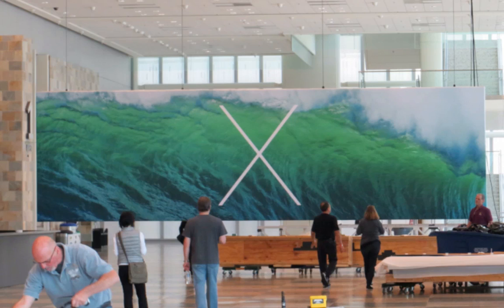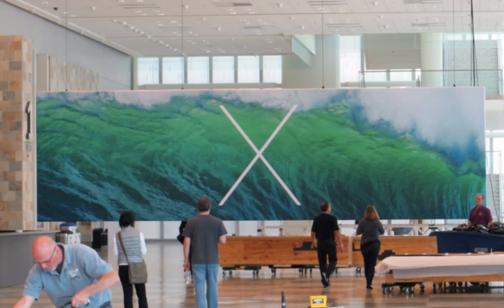Apple Reveals iOS 7 & OS X 10.9 Banners/Logos EARLY WWDC 2013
In this video, I talk about Apple revealing the iOS 7 & OS X 10.9 banners throughout the hallways of where WWDC 2013 will be taking place. These banners were released early (3 days before the show) and are giving us a better idea as to what the next generation of IOS and OS X will bring.